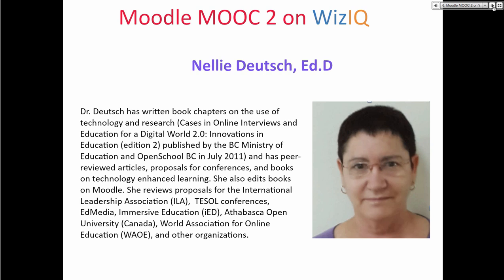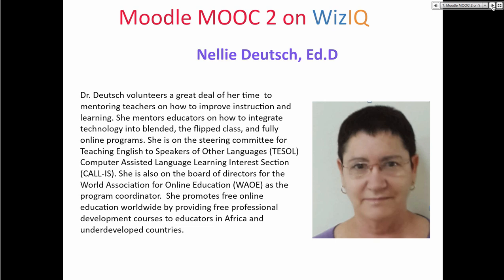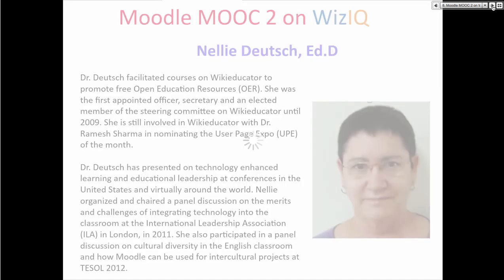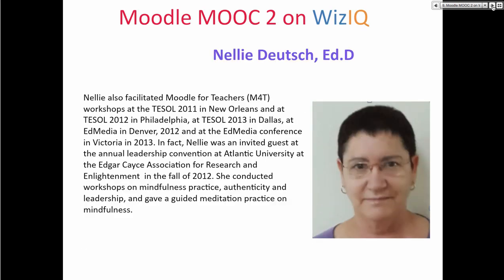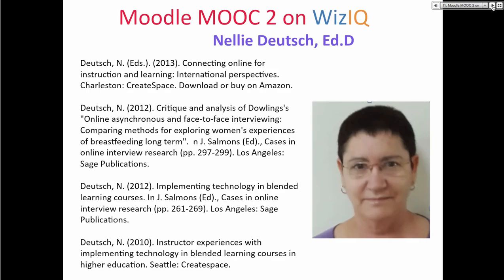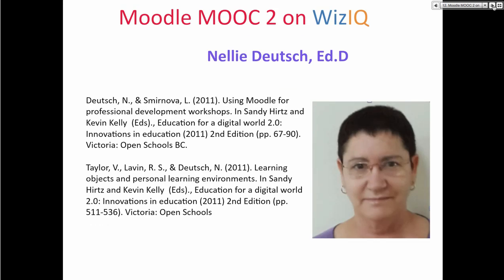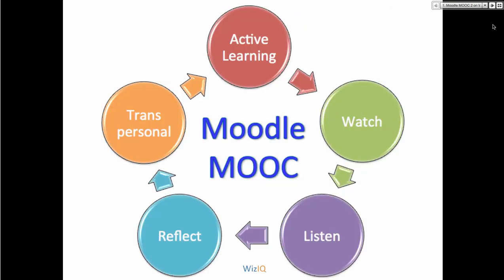Moodle 2.5 Teacher Training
Moodle MOOCs include Moodle for Teachers (M4T) courses for beginners and advanced Moodlers. The courses will be asynchronous (Moodle) and synchronous (WizIQ) with recordings on WizIQ, YouTube, and Vimeo with Moodle 2.9 Teacher Free Training Area